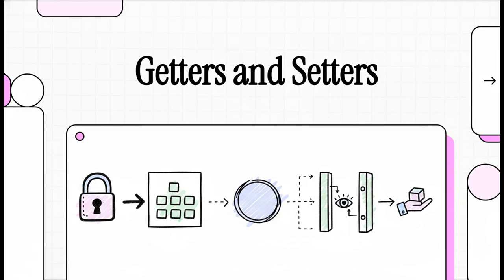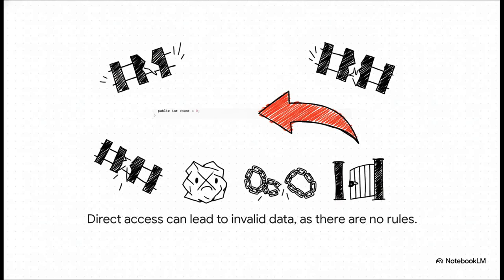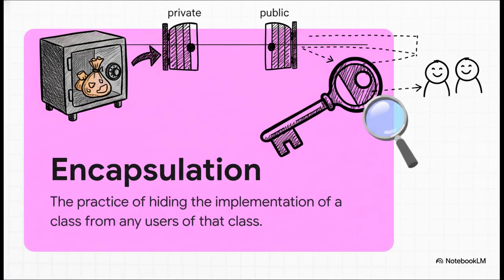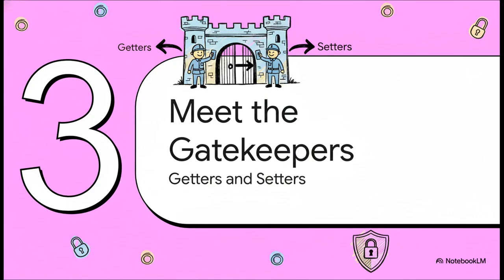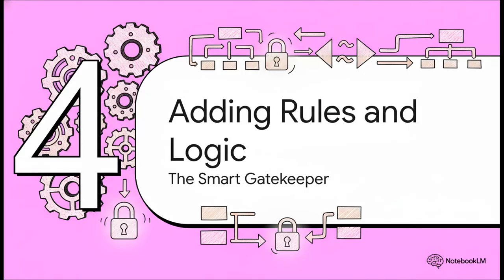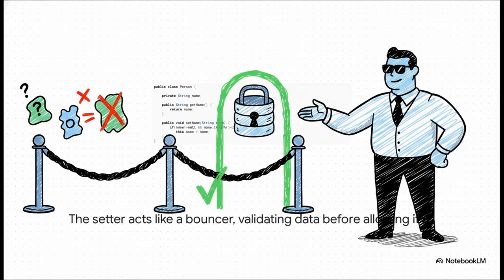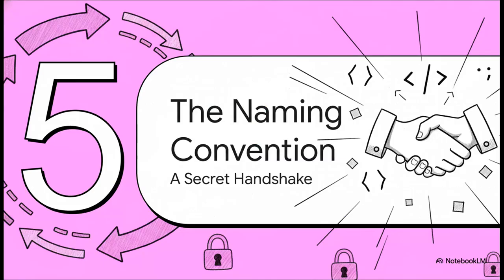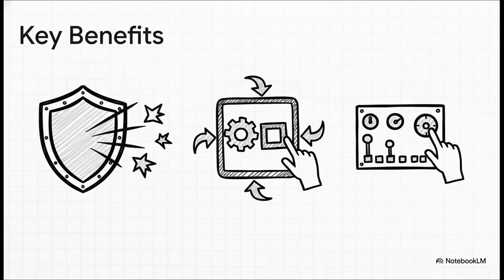3 Getters and Setters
Getters and setters are the standard method for providing access to data within Java classes
. The key concepts covered in this chapter are:
Encapsulation: This is a fundamental Object-Oriented Programming (OOP) concept that involves wrapping data and code together as a single unit
. By declaring variables as private and exposing them through public getters and setters, you hide the internal implementation of your class and prevent external client classes from altering variables in unwanted ways
Implementing Constraints: Getters and setters allow you to apply restrictions and validations when changing or accessing variables
. For example, you can write logic inside a setter method to ensure a string is not null and meets a minimum length requirement before it is allowed to modify the underlying private variable
Flexibility and Maintenance: Exposing internal variables directly to external users makes your code fragile, as it commits you to maintaining that specific implementation
. Using methods instead ensures the class retains control over how internal interactions occur, making it easier to adapt to changing requirements
. As a general rule, if you are ever in doubt, you should always use getters and setters rather than public variables
Naming Conventions: Standard Java Bean property definitions dictate specific naming formats. Non-boolean variable methods should be named getVariableName() and setVariableName(...), whereas boolean variables should use isVariableName() for their getter.